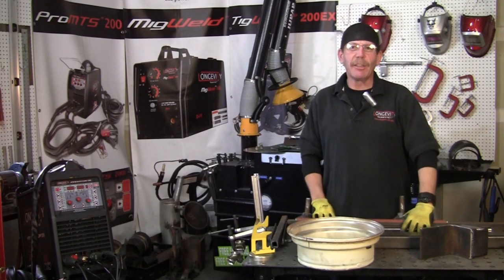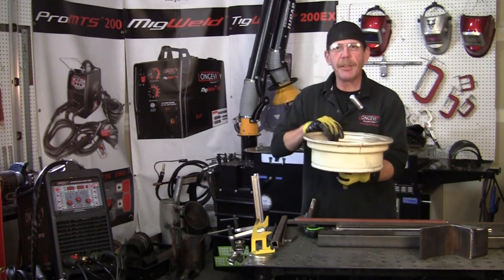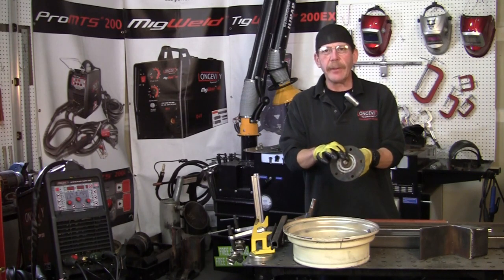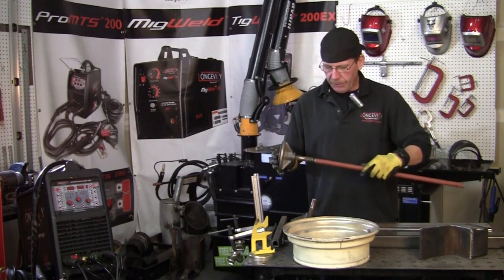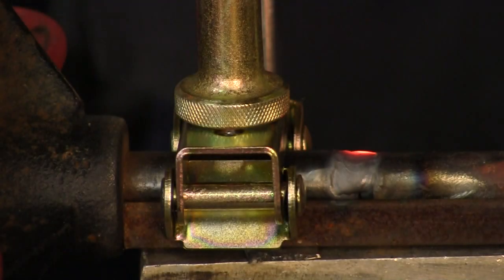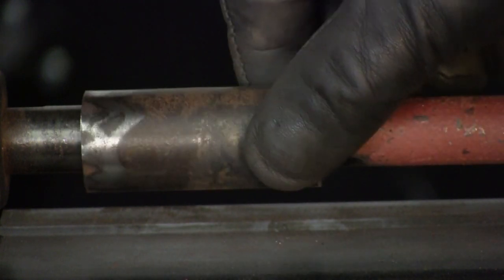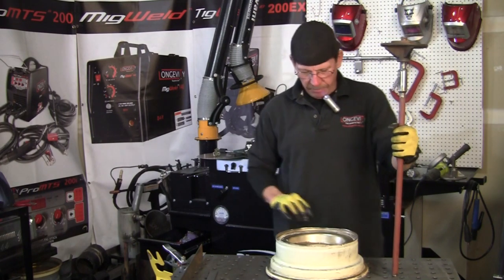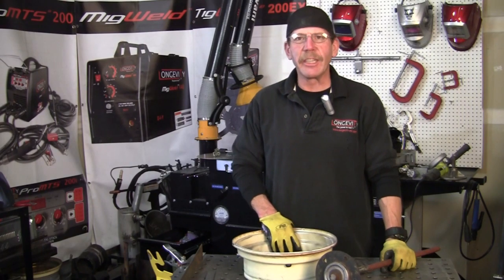Welding Turn Table Part 2 Drive Shaft